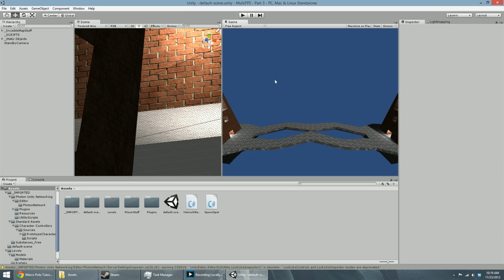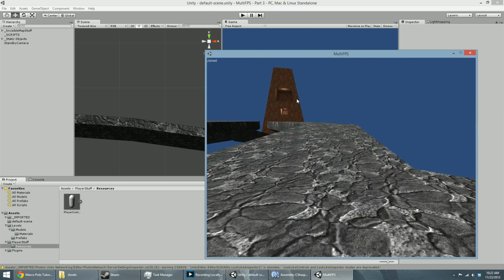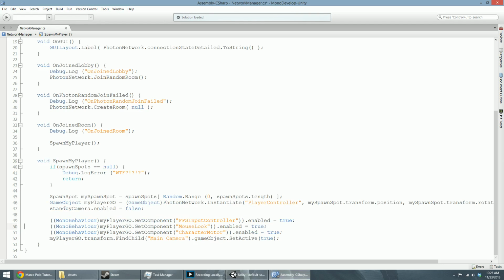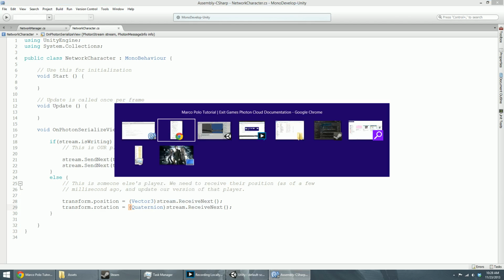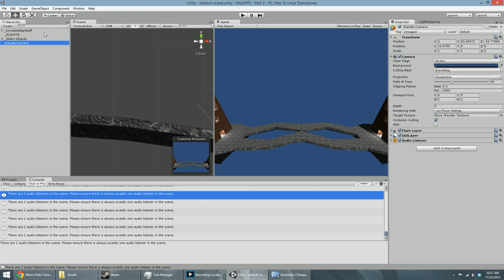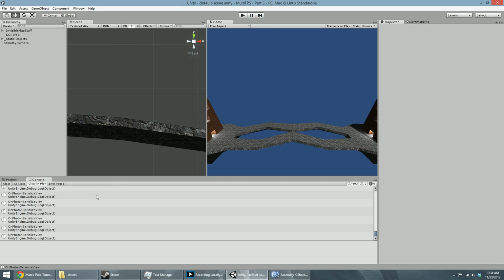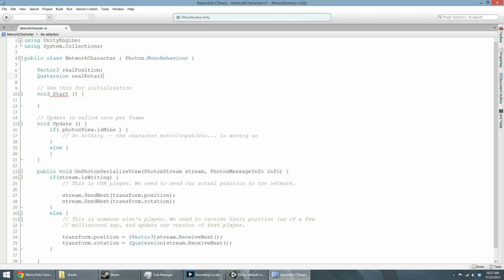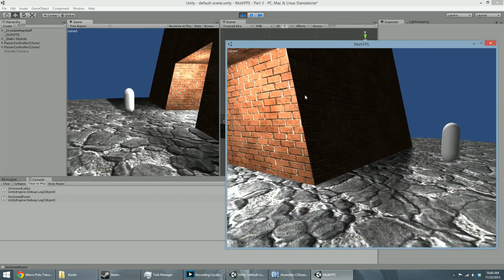Multiplayer FPS in Unity 3d, Part 6: Smoothing network movement